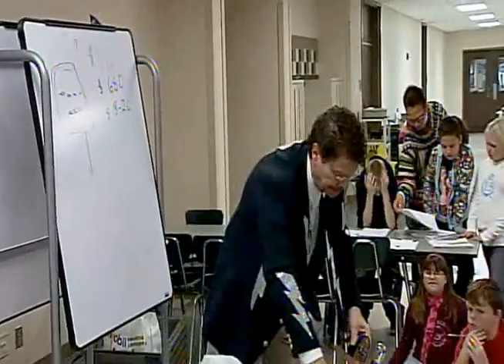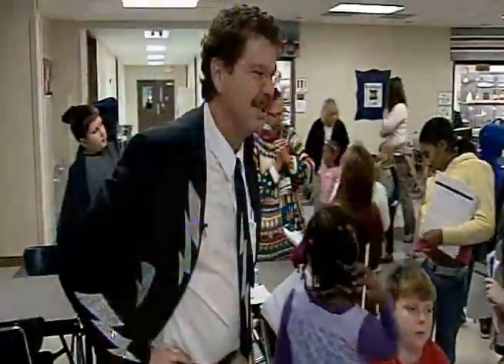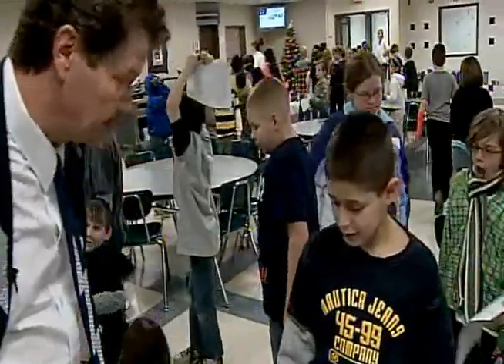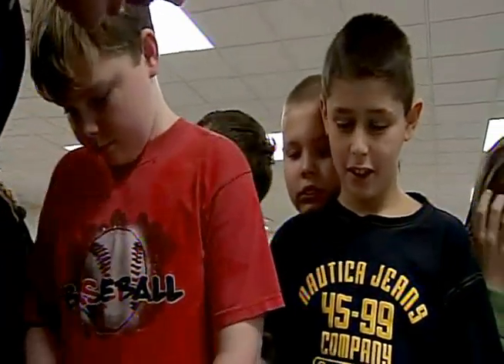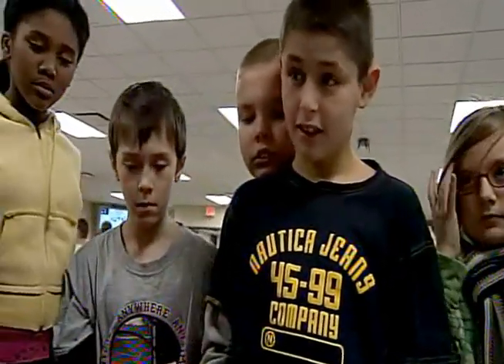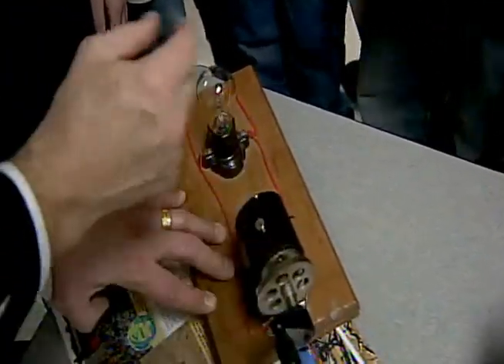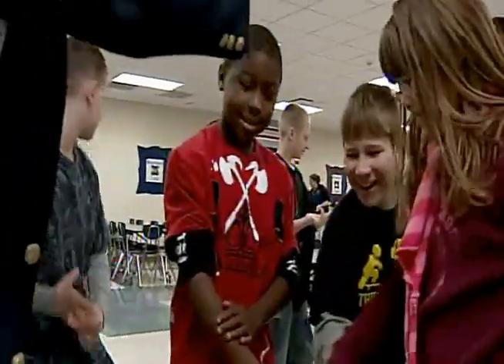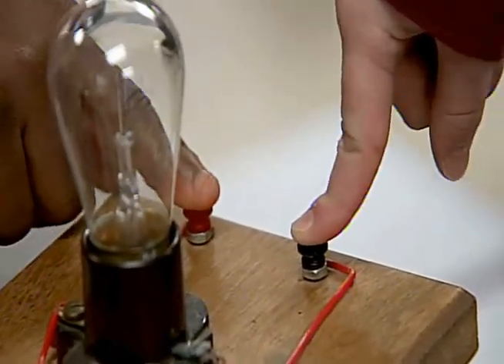Indiana Expeditions: Electricity Part 5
Join teacher, Rick Crosslin as he demonstrates how a hand generator can be used to create a circuit.  Students experience first hand electric current.